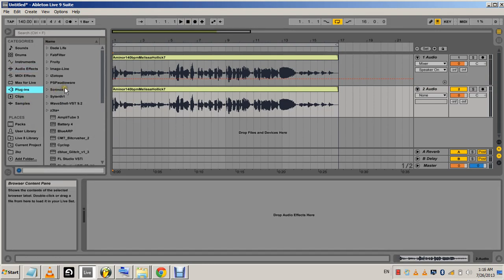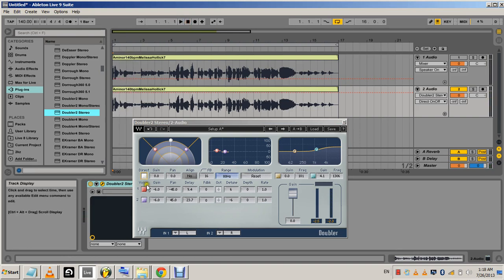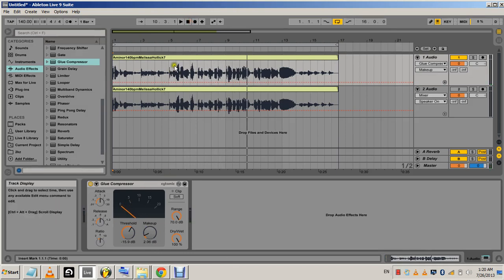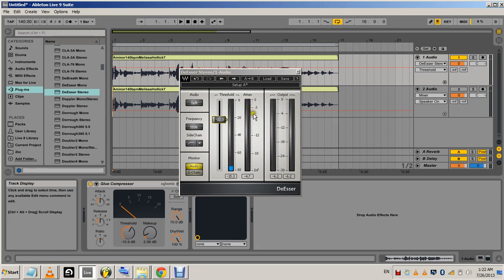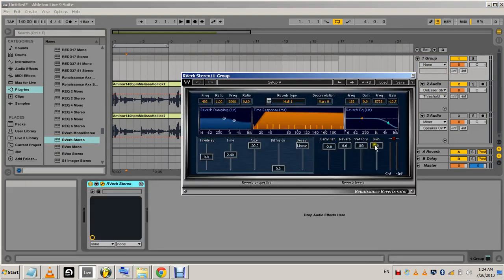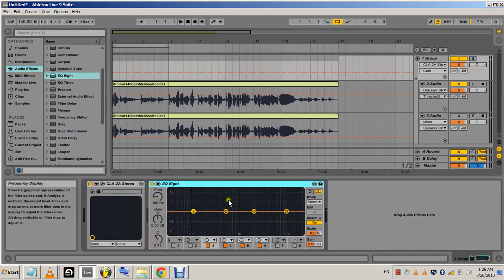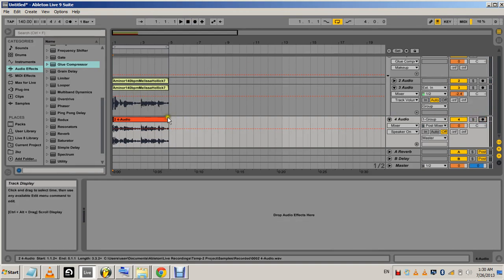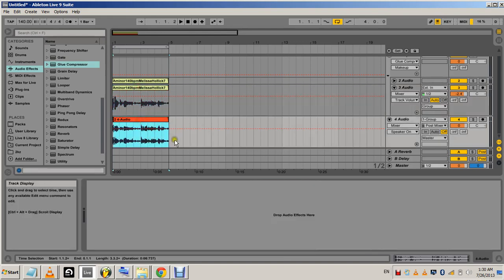Vocal Processing (How to make your vocals stand out in a mix)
How to Process vocals like a pro, making them thick and stand out in your mix.